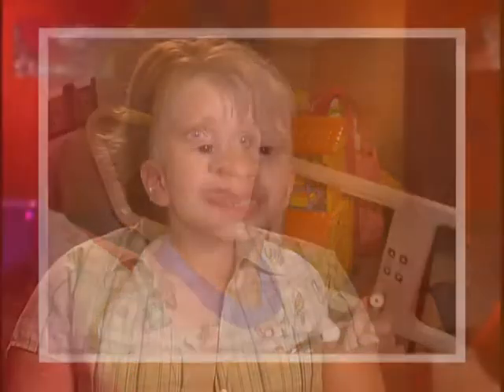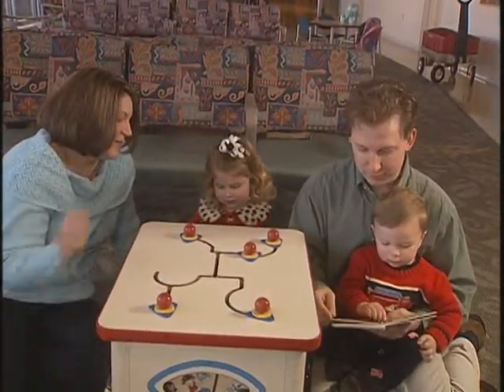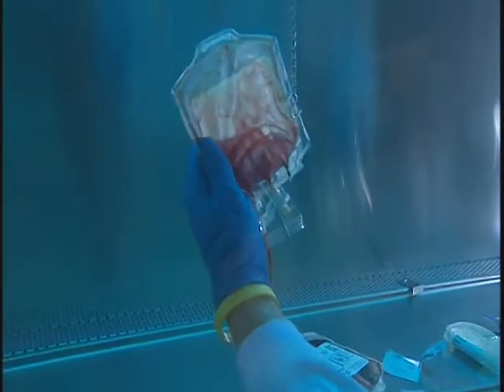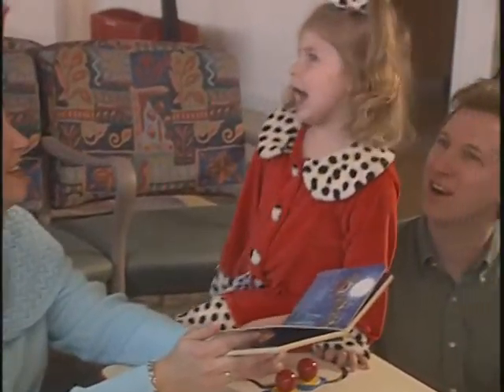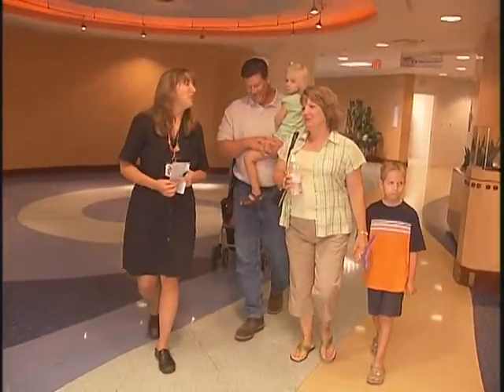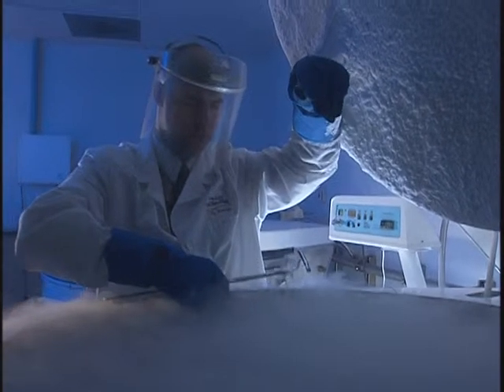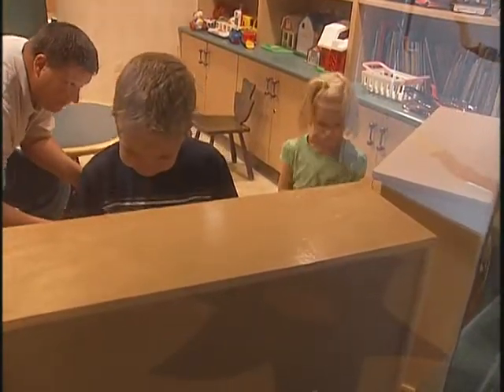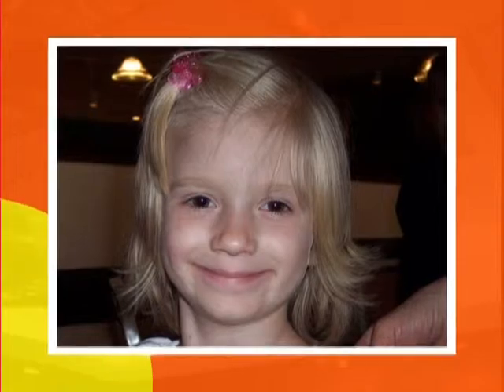2006 Oct, SSM Gray, church (Rigali)